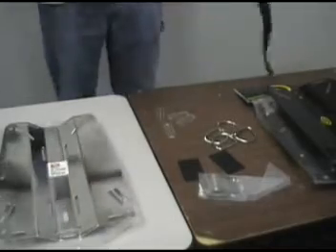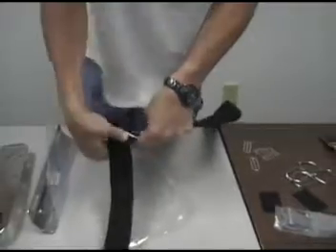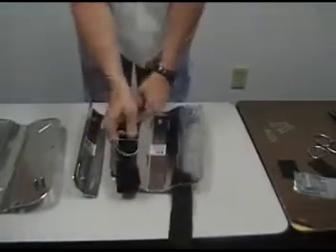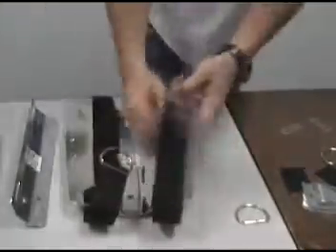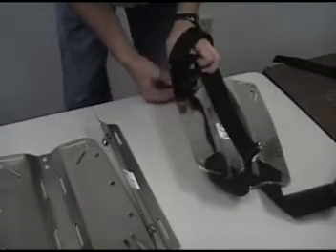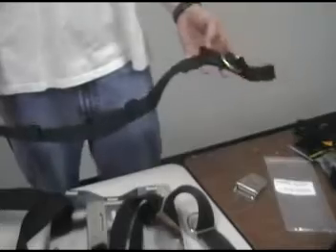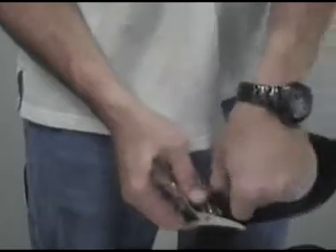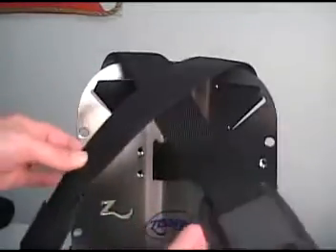Threading a Backplate System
This is an educational video on how to properly thread a basic scuba backplate system from ScubaToys.com